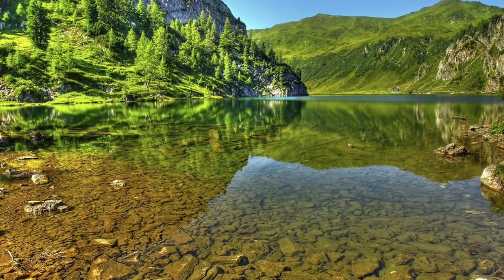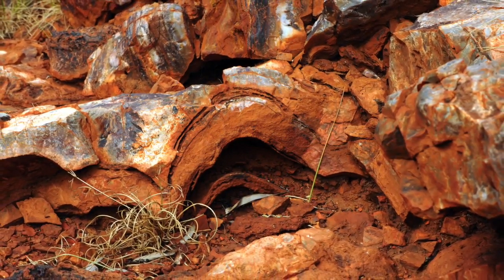Astrobiology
This video is about Astrobiology